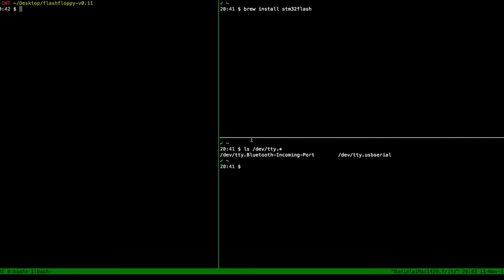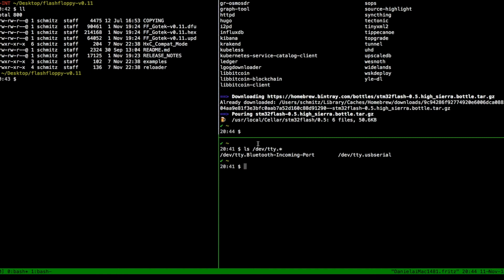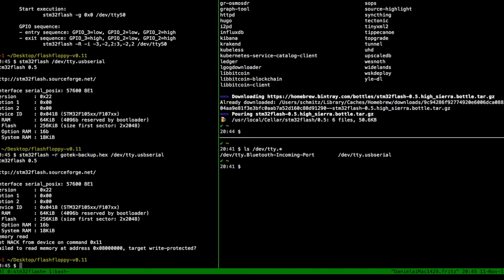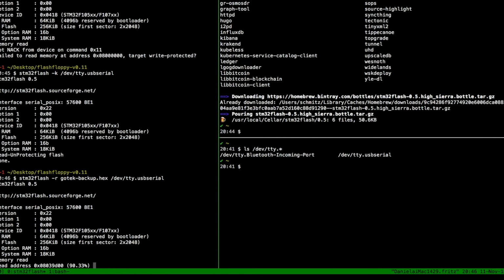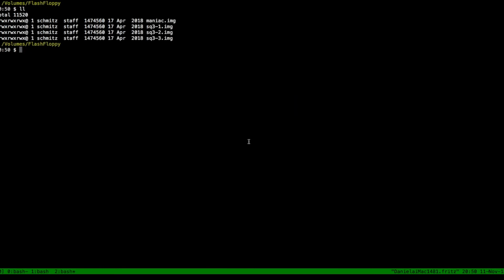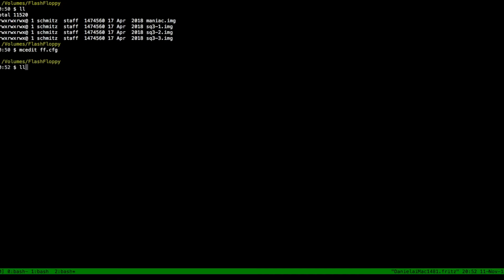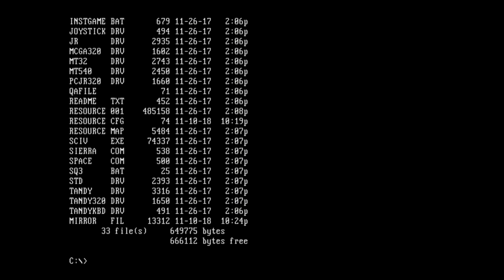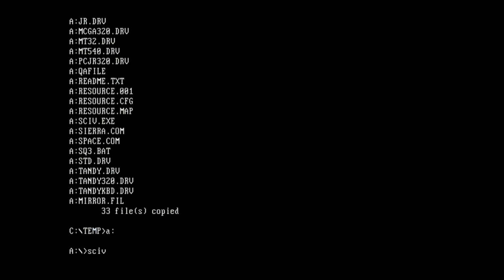Upgrading the Gotek Emulator to the Flash Floppy Firmware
We revisit the Gotek Floppy Emulator in this episode by upgrading it with the Flash Floppy open source firmware.

Its advantages are many, but most of all you can now simply dump disk images on the drive. It also allows for hardware mods like OLED displays, but we will do that in a later episode...

You need a USB to serial TTL interface, which is about 2-3 EUR on eBay. Plus you need stm32flash or the official stm32 flash demo from ST.